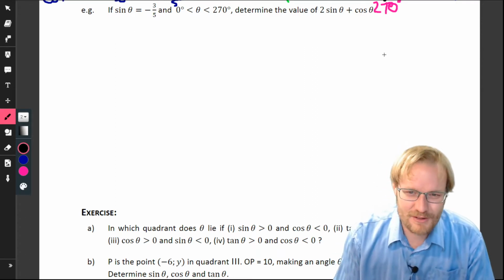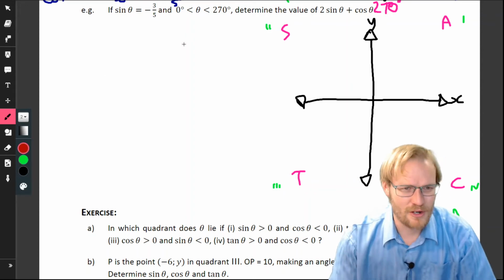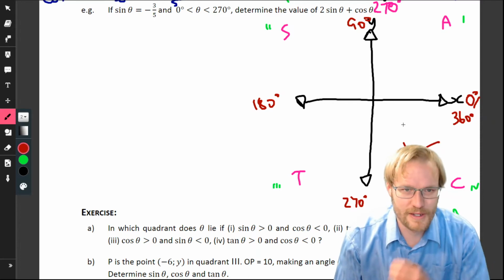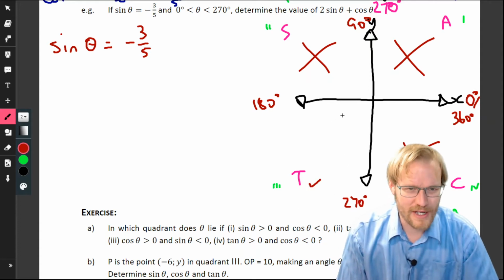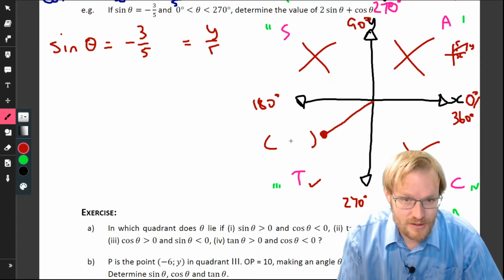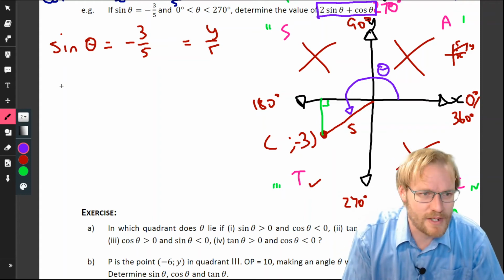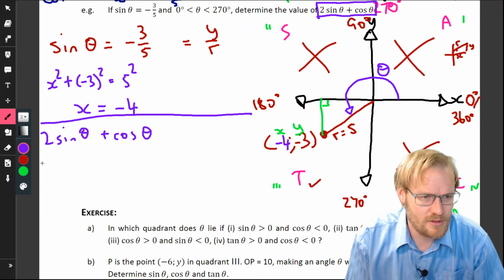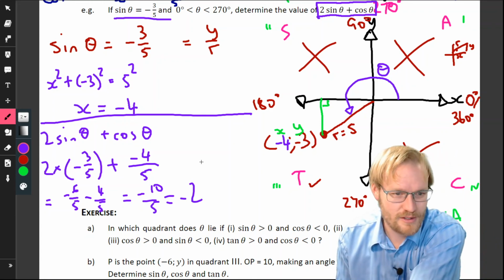Grade 10 Maths BE 2020 Trig Cartesian 04